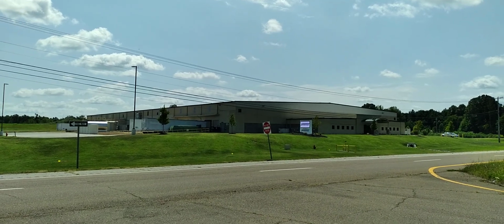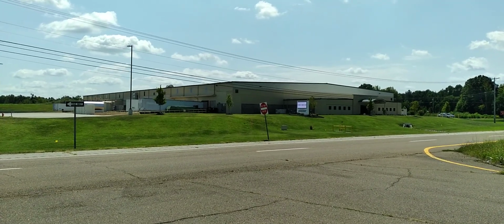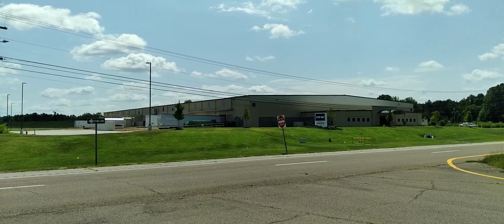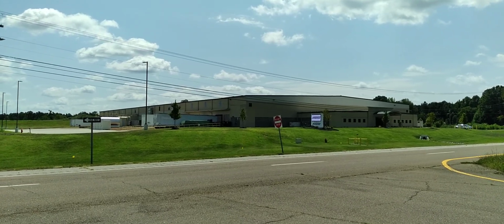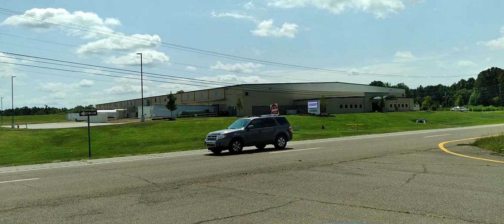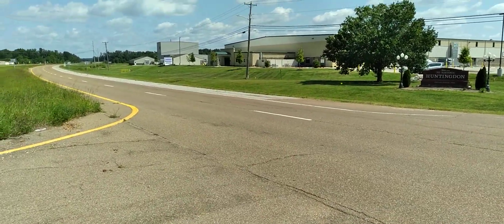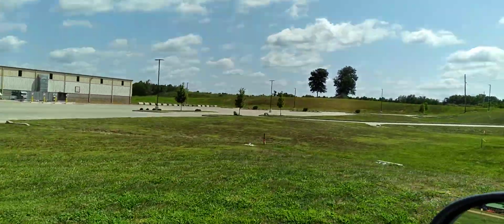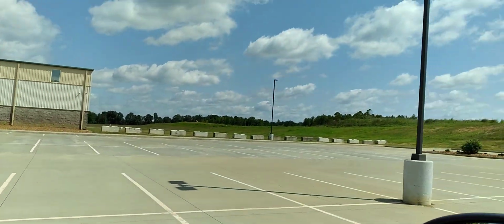Manufacturing Spec Building Sat Empty For 17 Years!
The City of Huntingdon TN  built this spec building back in 2004, Hydro-Gear, which manufacturers power equipment drive motors etc., opened here in 2021, 17 years later.